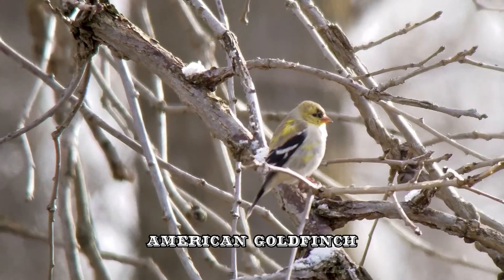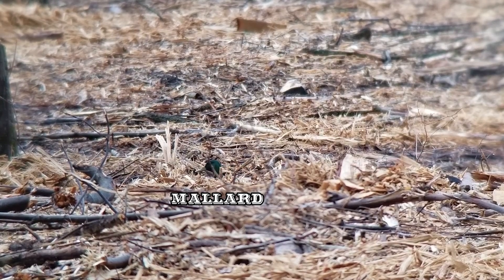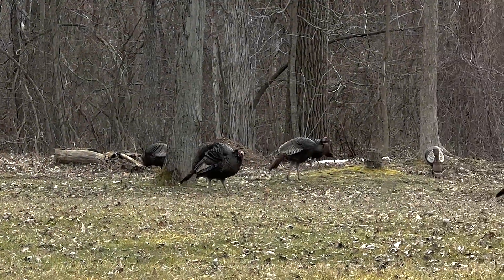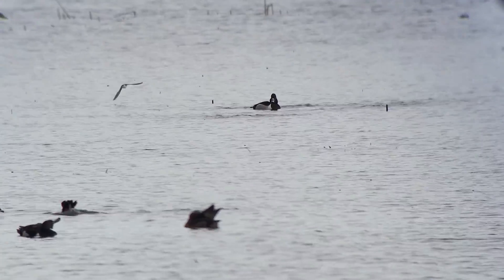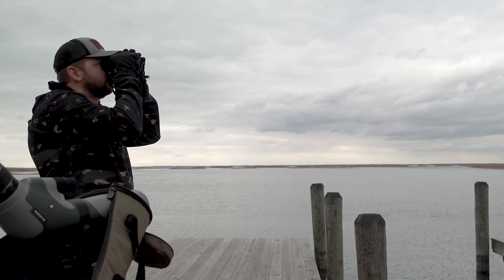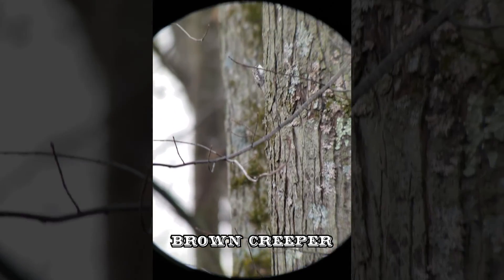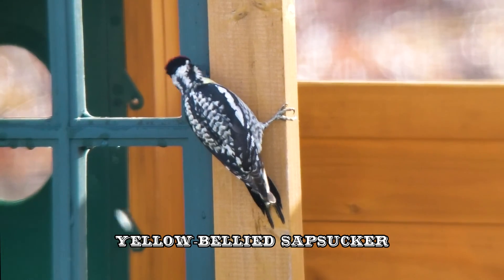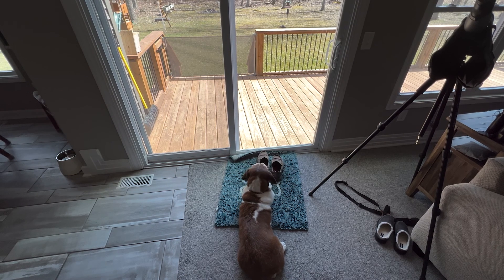Lots of random birding...and turkeys! - 013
This week was a little different than other weeks since we didn't have a day where we just went birding like usual. We saw a lot of birds throughout the week doing lots of different things.

Also, if you were just visiting our house, you might mistake us for Turkey farmers.